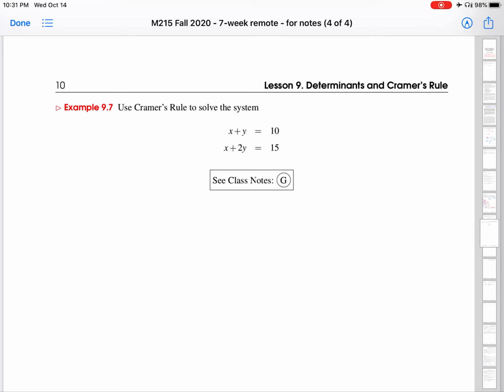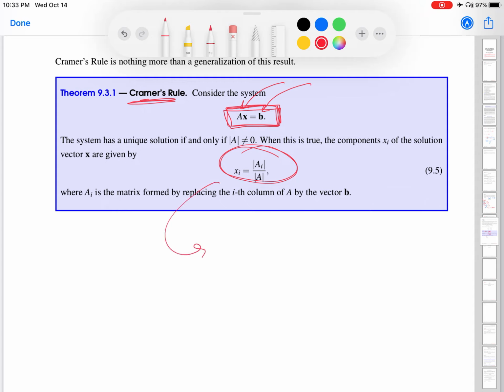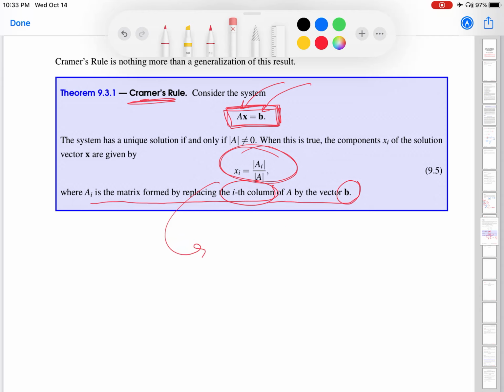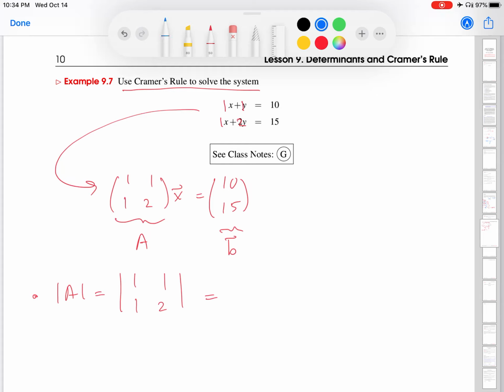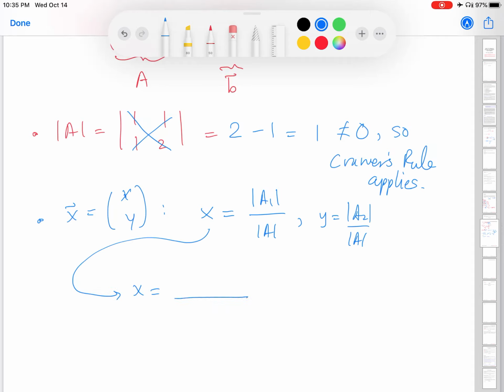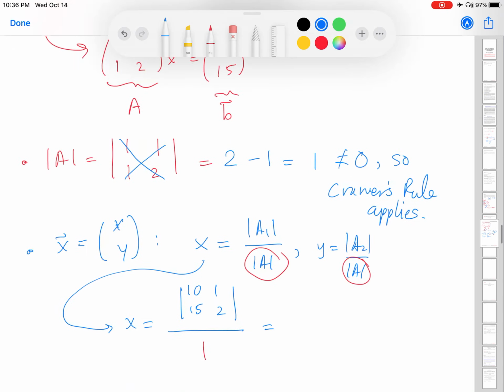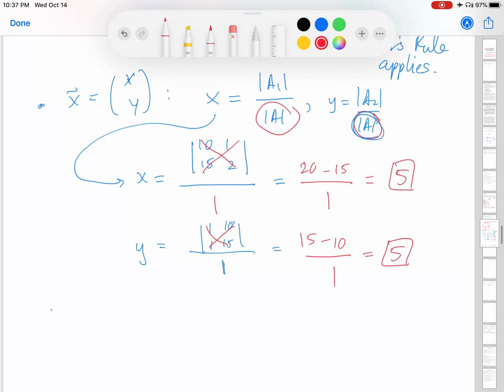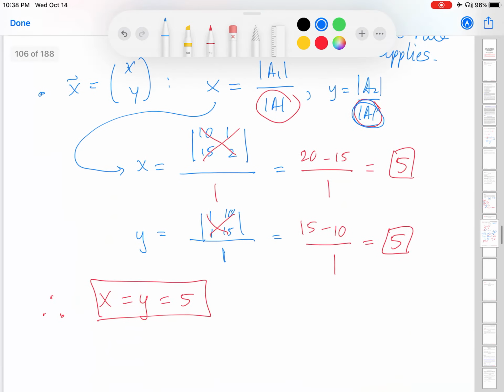Cramer's Rule (linear algebra) | Wellesley College Differential Equations w/Applied Linear Algebra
This video works through an example of using Cramer's Rule to solve a system of linear equations.